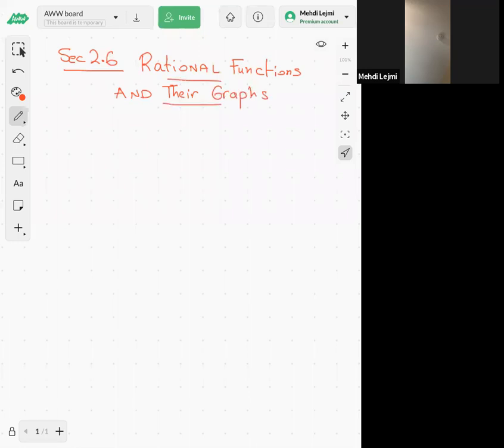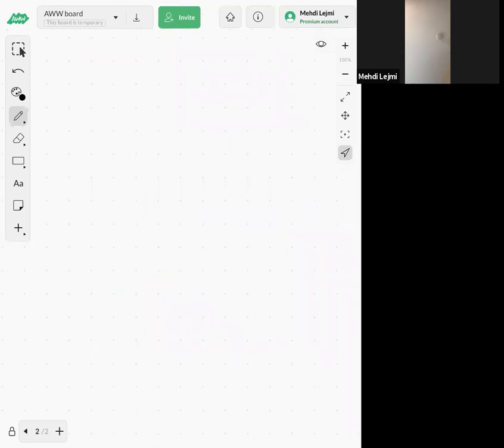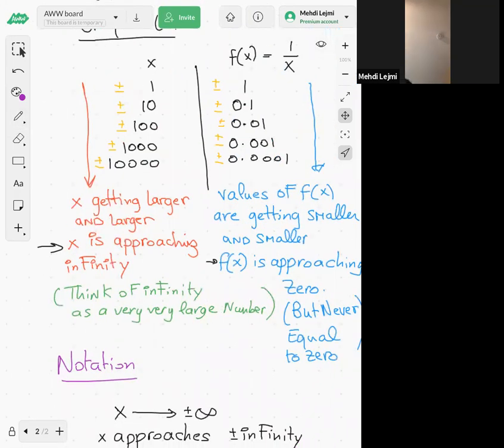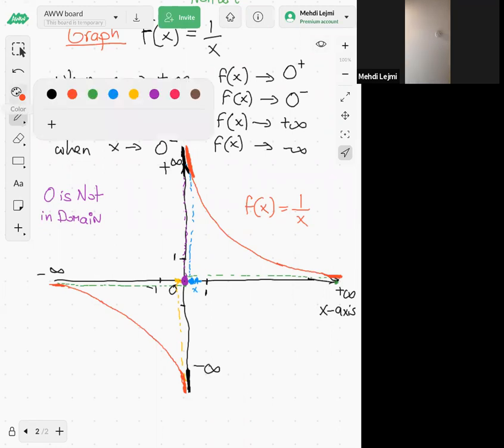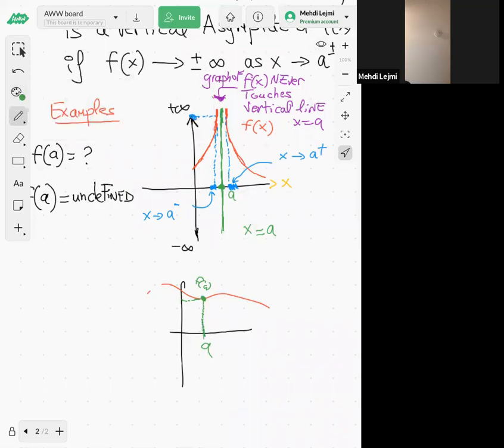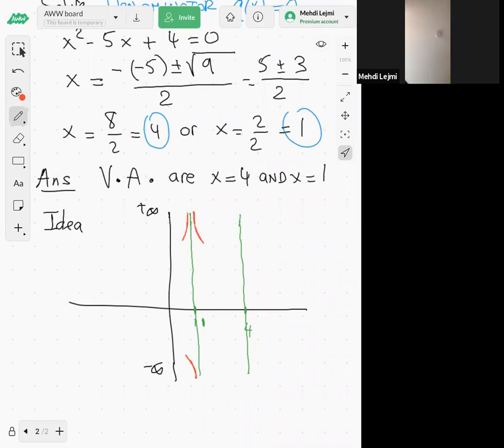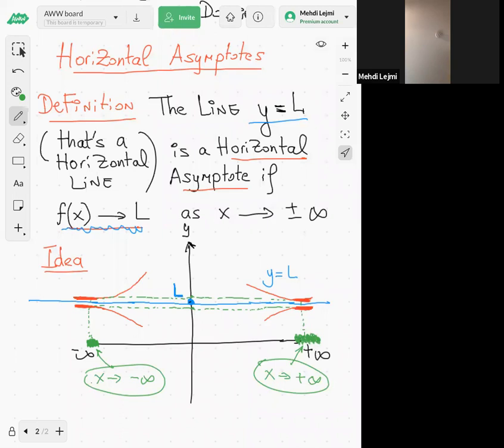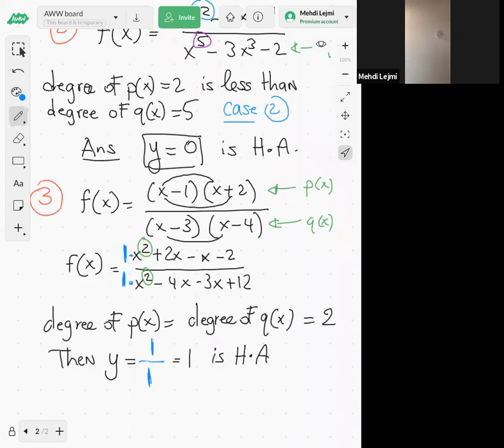MTH 30 10AM Lecture of 11/11/20